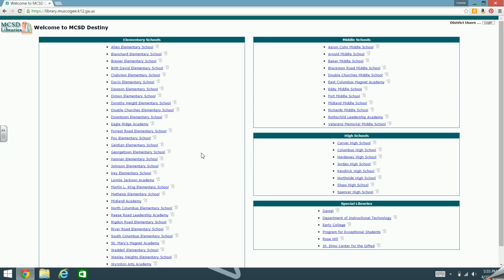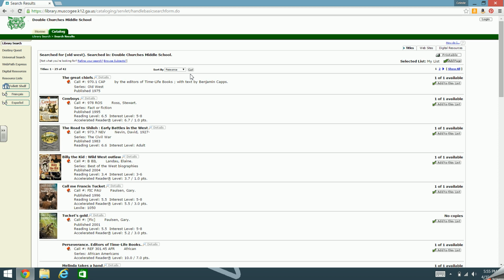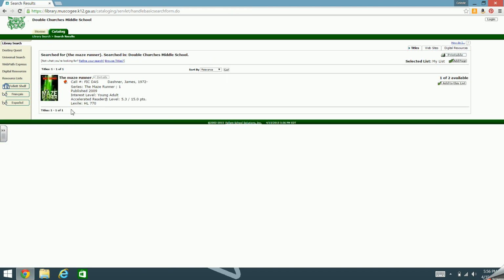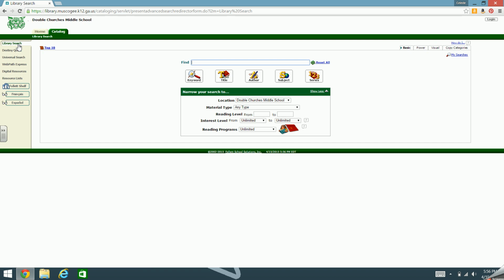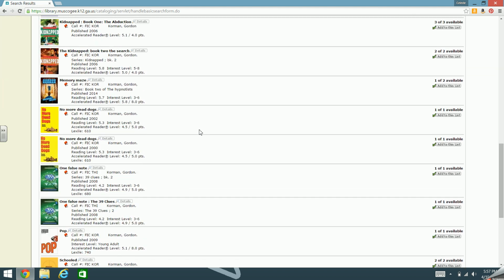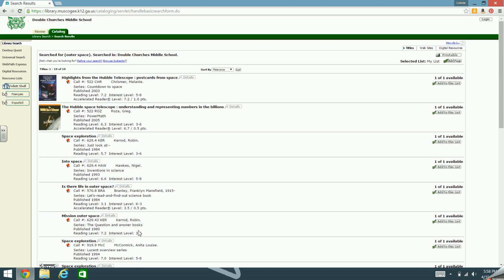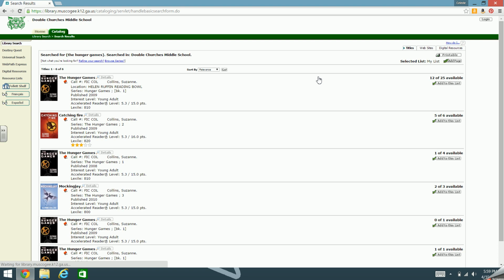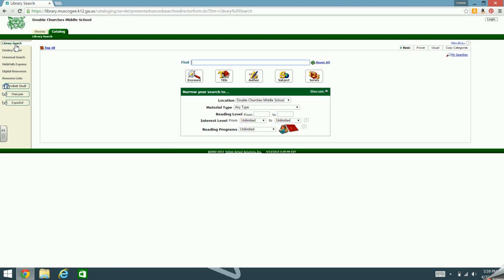Destiny Search Tutorial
Made for my ITED 7400 class. I'll use it to teach 6th graders how to use the search function in our district's OPEC.